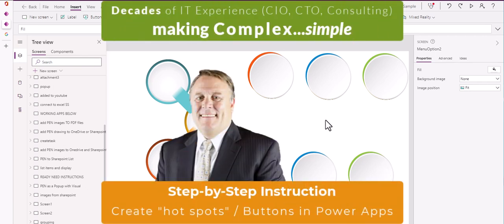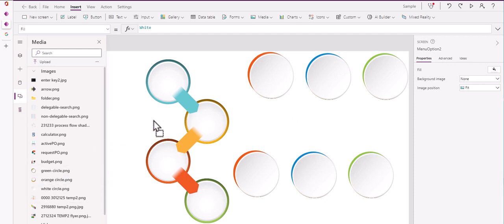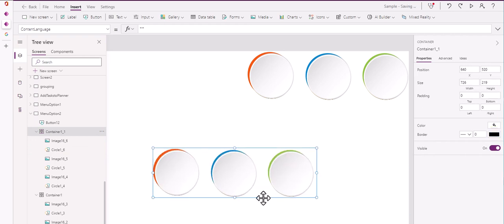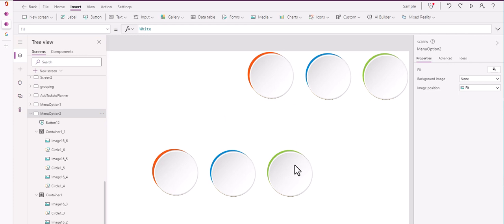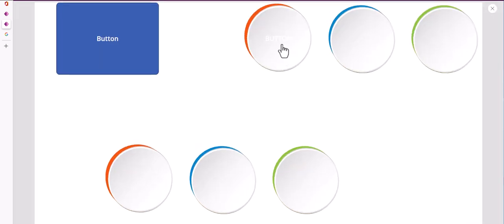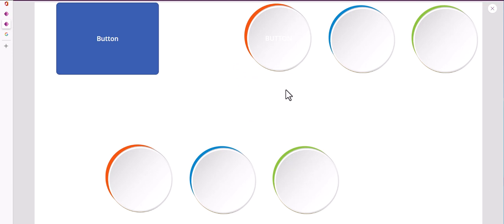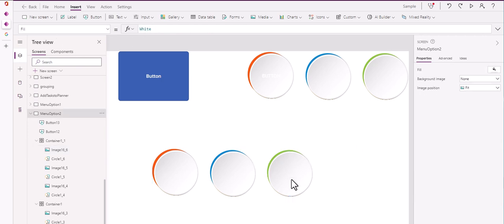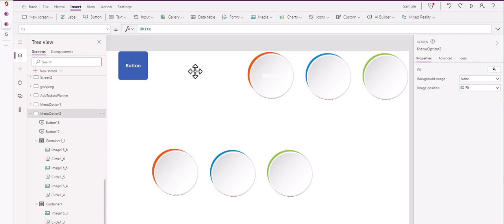Hotspots / Buttons in Power Apps - Simple and effective [321.158]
Save this video as part of your reference library for Power Apps development.  The process is very simple.  Hotspots / Buttons in Power Apps - Simple and effective [321.158]
00:00 - Introduction
00:45 - Importing graphics into Power Apps
01:28 - Using containers is an option
02:16 - Make the button a hot spot
03:59 - Button with no visual actions